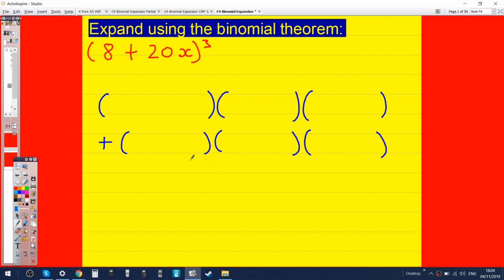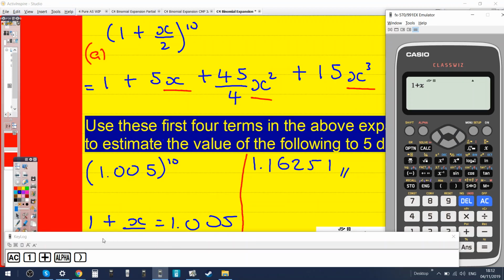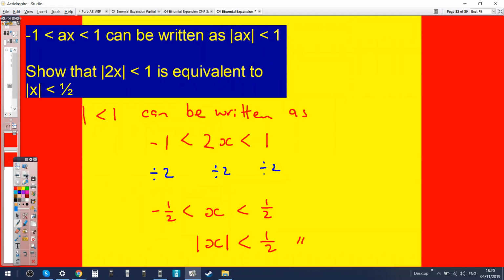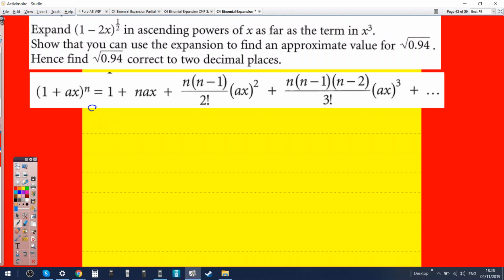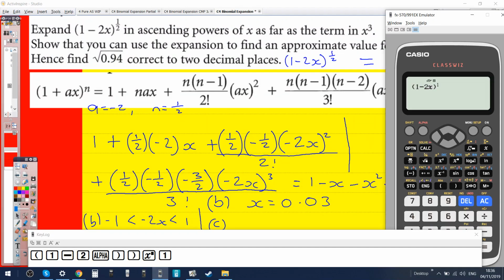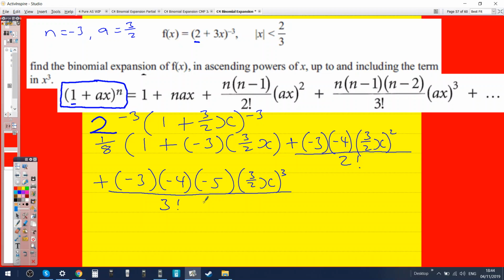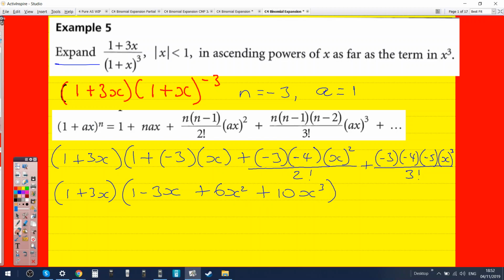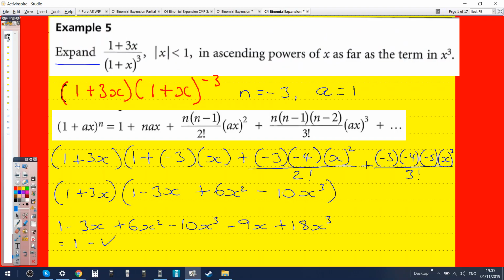Gregoire - Binomial Expansion - negative, fractional indices - Year 2 A Level